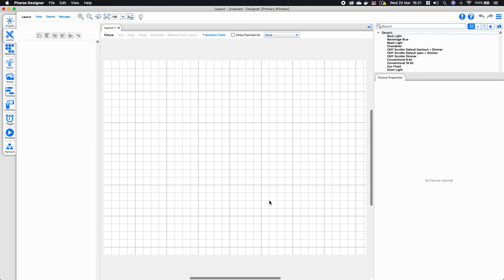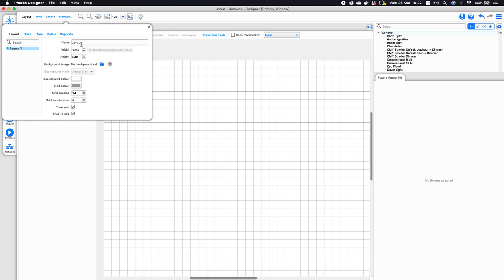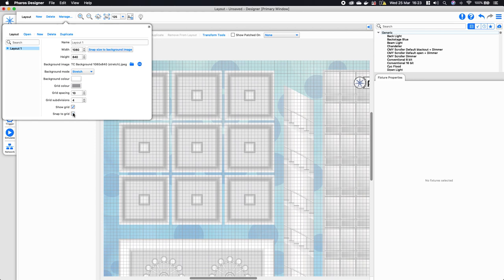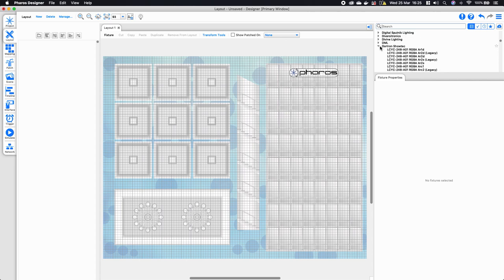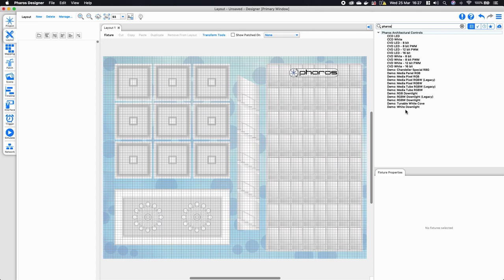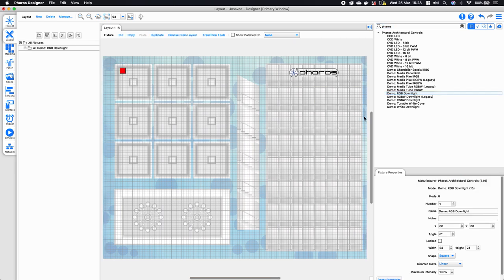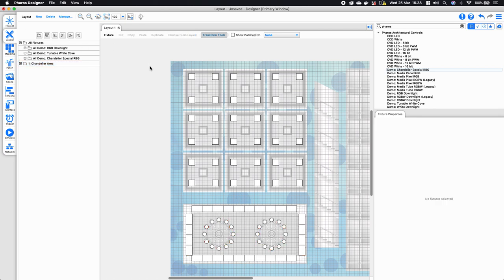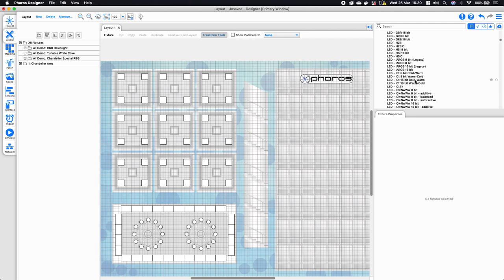Pharos Online Training: 2. Layout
These videos follow the standard training that Pharos runs for free each month at its HQ in London, and works as a series of videos.